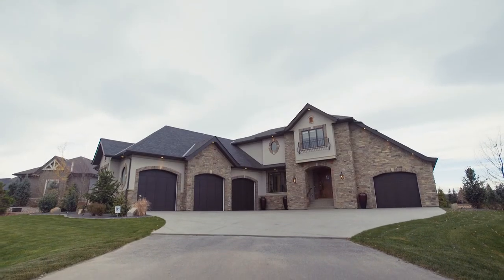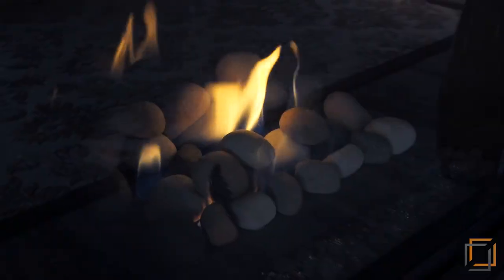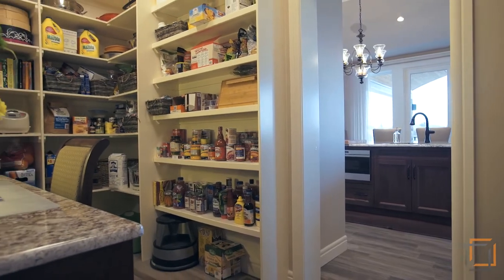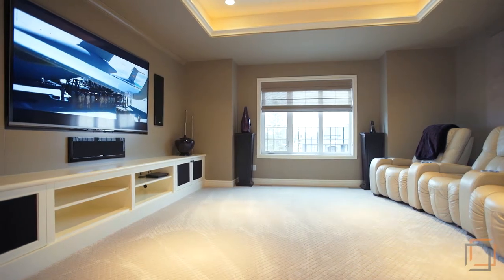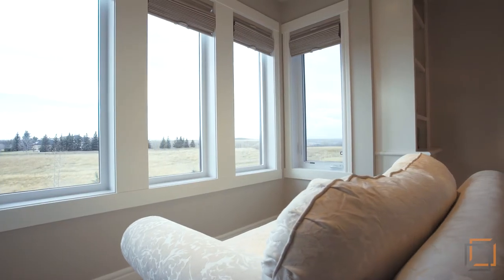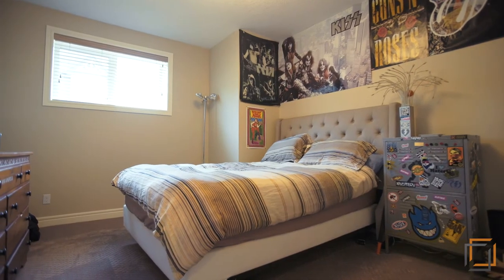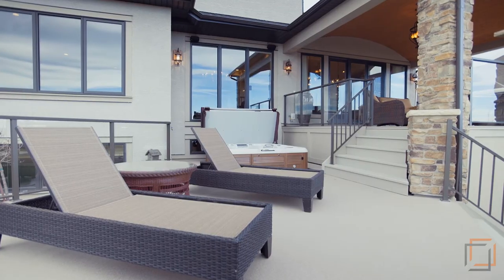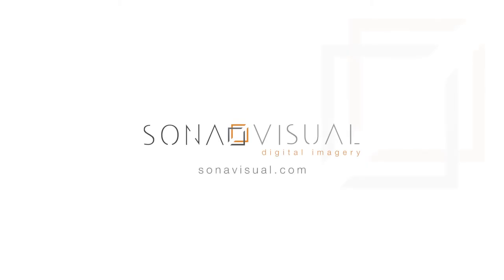Enormous Luxury Home in Heritage Pointe! Calgary Real Estate Video Tour - 8 Heaver Gate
8 Heaver Gate Calgary
This property is listed by Brad Churchwell at Re/Max iRealty Innovations